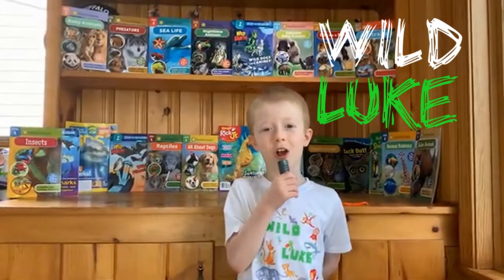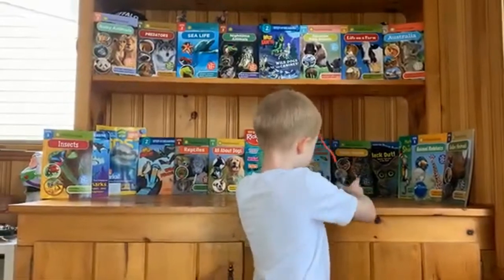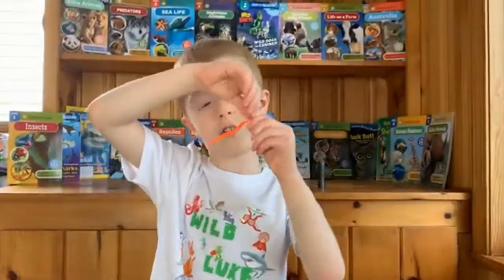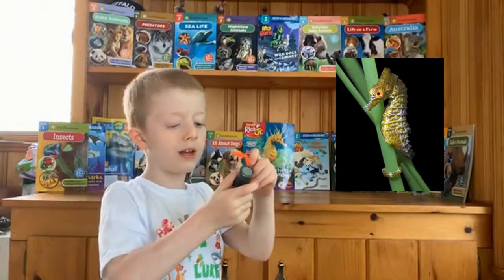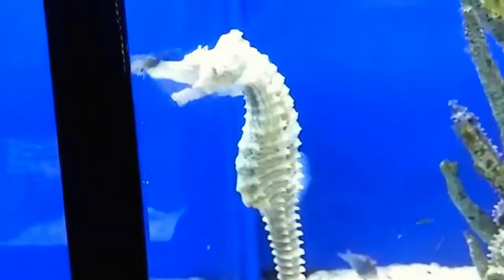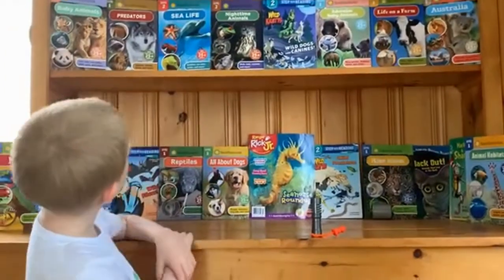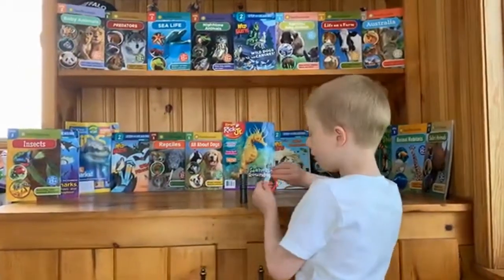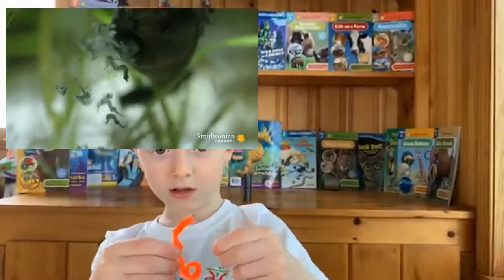Wild Luke Presents Episode 2: Seahorses!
Luke talks about seahorses!!

Images:
Google--Seahorses

Video Clips:
Smithsonian YouTube Channel